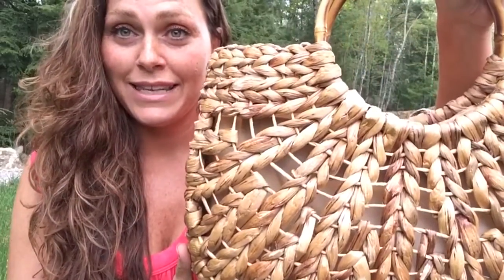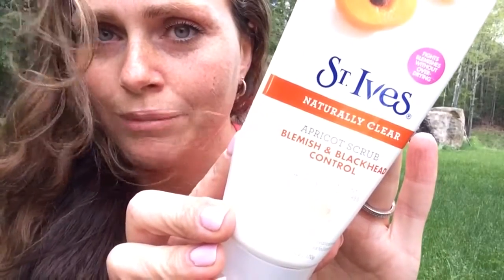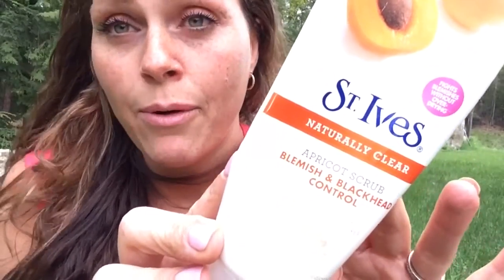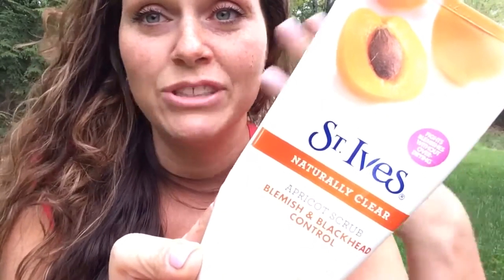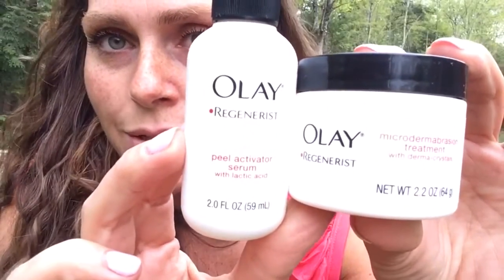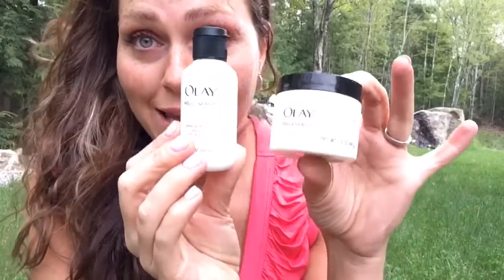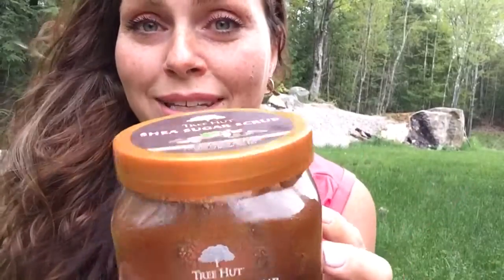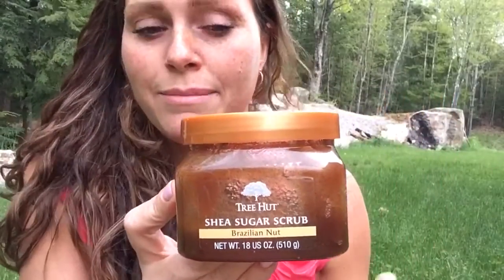Summer Ready Body - Fake it til' ya make it!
To join my 21 Day Fix challenge group just go and click shop.